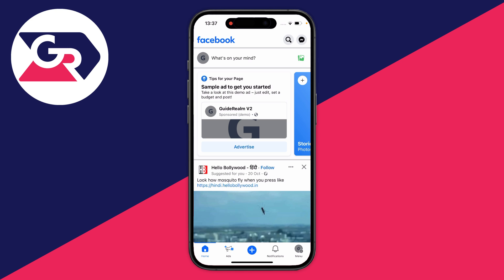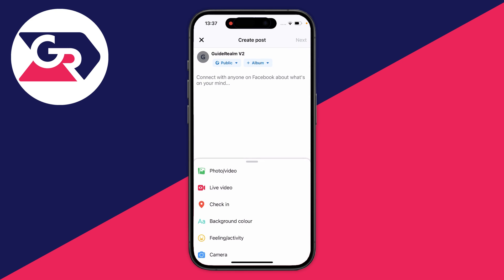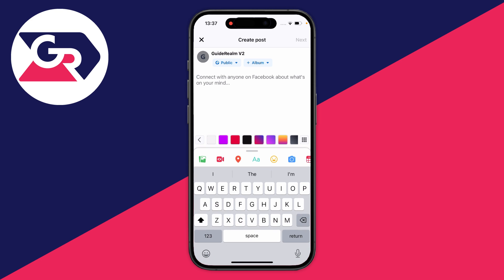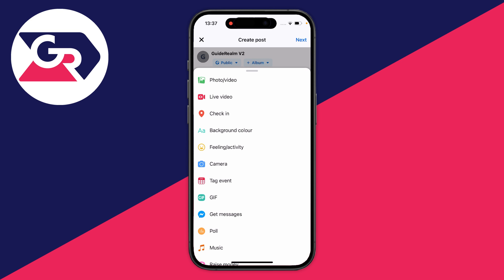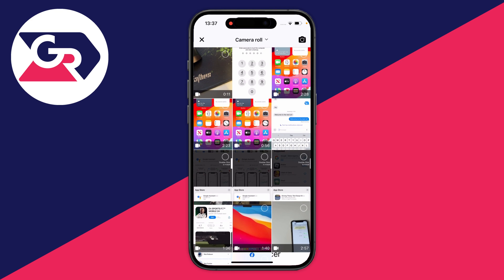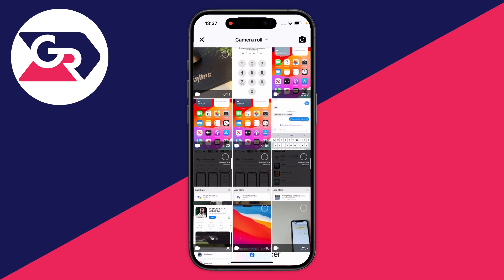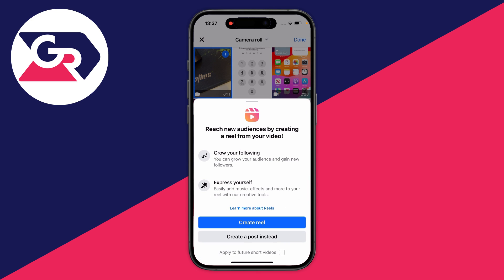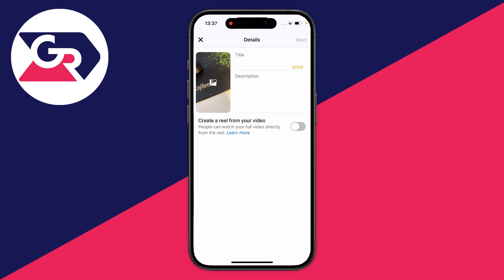How To Upload Videos On Facebook Page - Full Guide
Learn how to upload videos on facebook page in this video.

GuideRealm